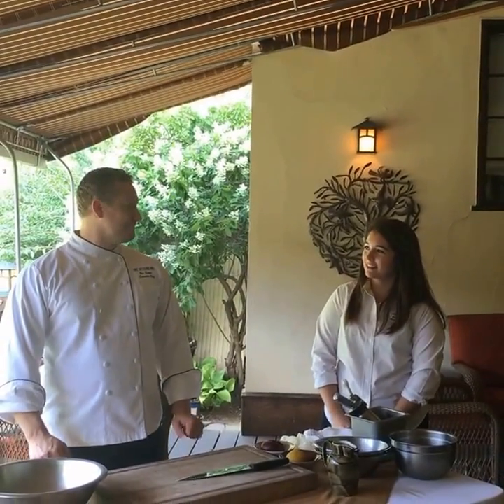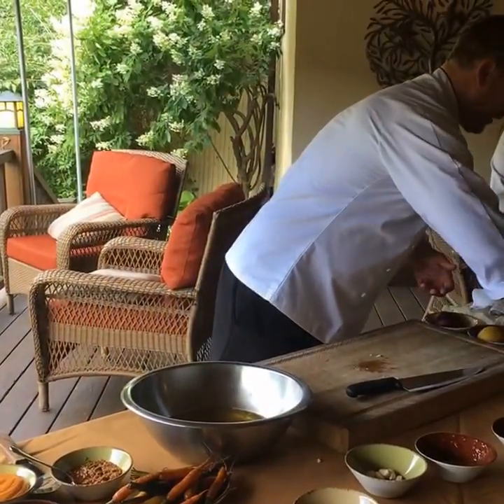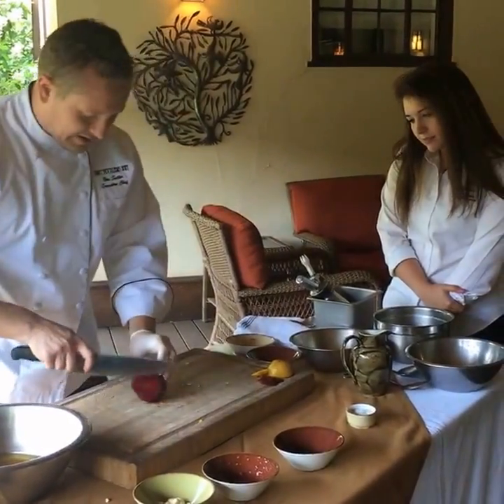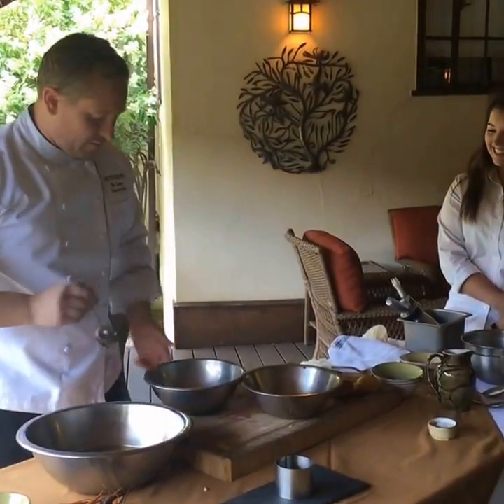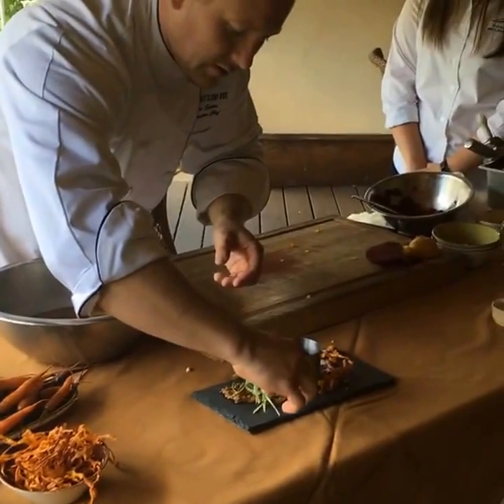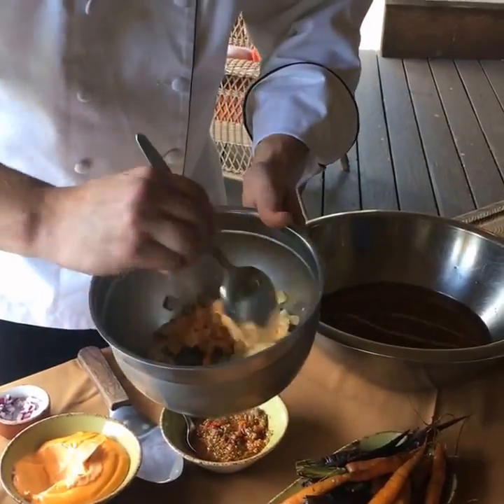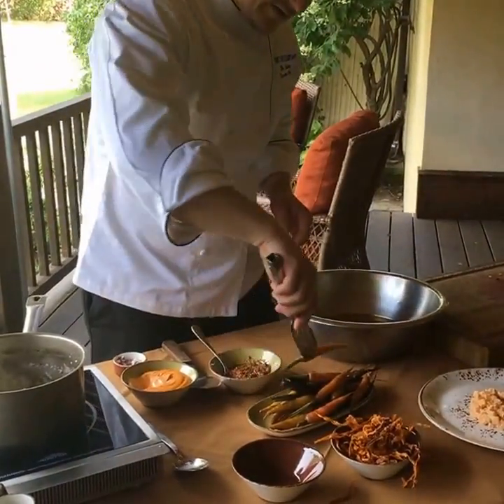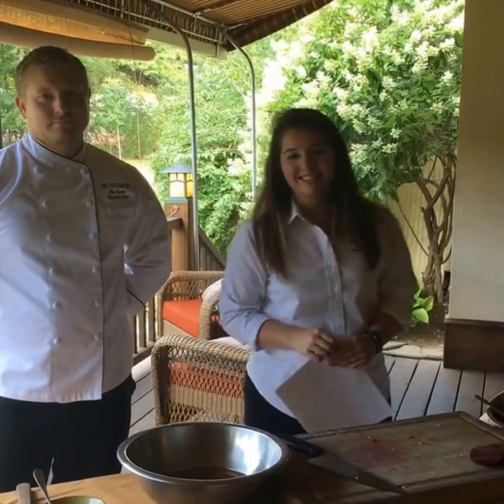Beet Tartar and Pistachio Pork Chop Recipe with the Settlers Inn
Executive Chef Ben Sutter from the Settlers Inn in Hawley, PA shows us two unique fall Pocono Mountains recipes. The first, Beet Tartar is a refreshing vegetarian spin on the classic Beef Tartar. The second, a Pistachio Cream Pork Chop is absolutely decadent. This will me on the Settlers Inn's fall menu, beginning October 8th, 2016!

Follow us on:
Twitter ▪ @poconotourism
Instagram ▪ @poconotourism
Snapchat ▪ PoconoTourism